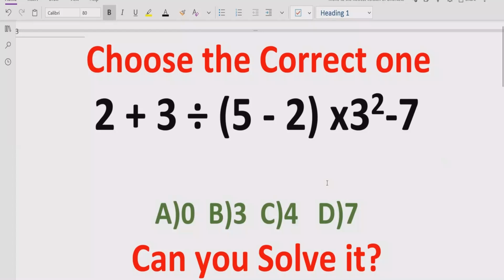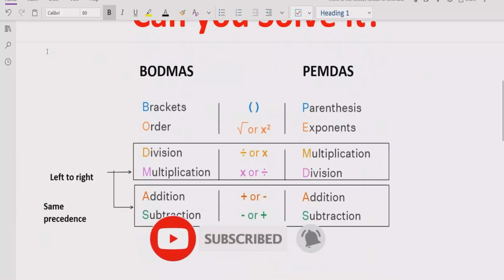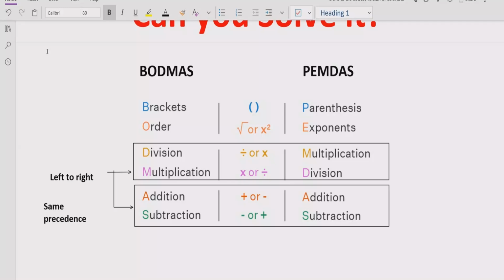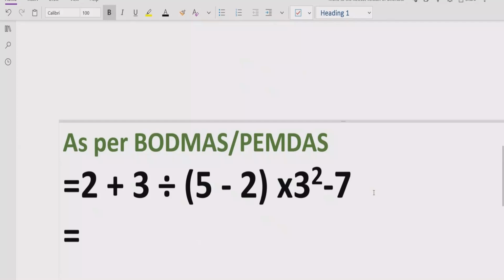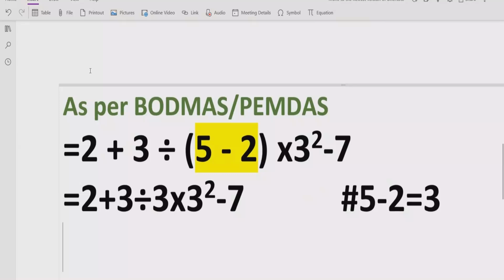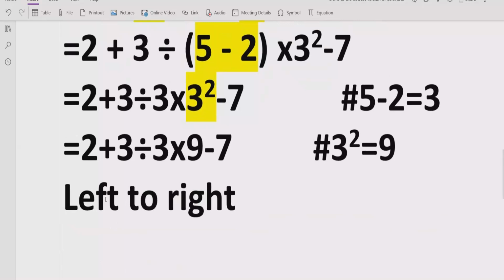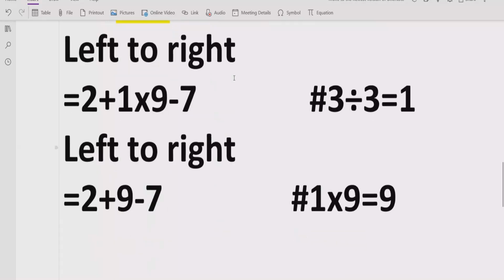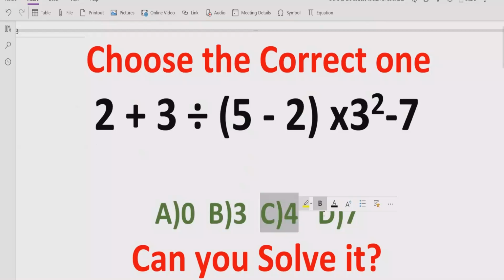Quiz 291 | Which one is Correct? | 2 + 3 ÷ (5 - 2) x3^2-7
In this video you will learn to solve a quiz 2 + 3 ÷ (5 - 2) x3^2-7